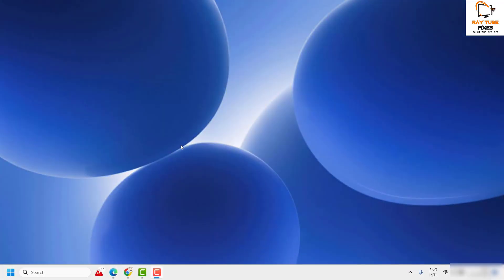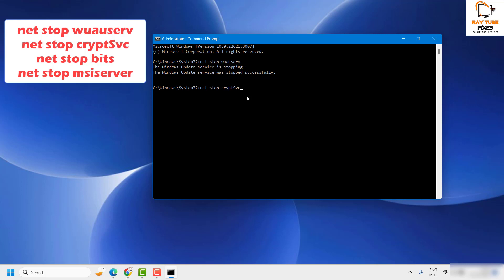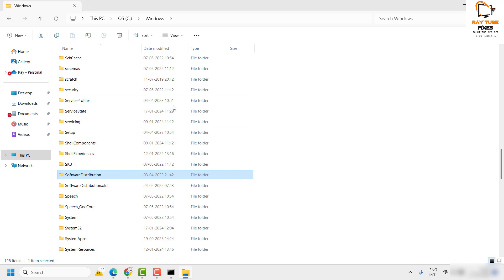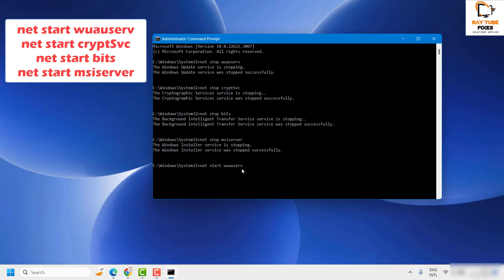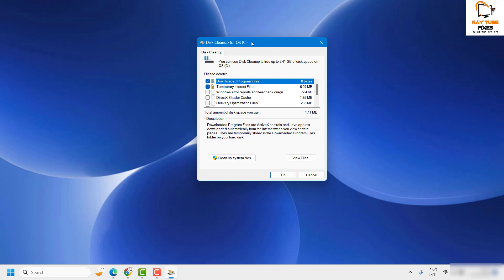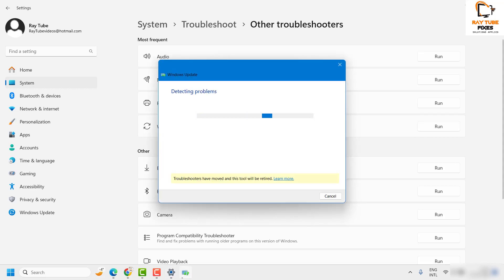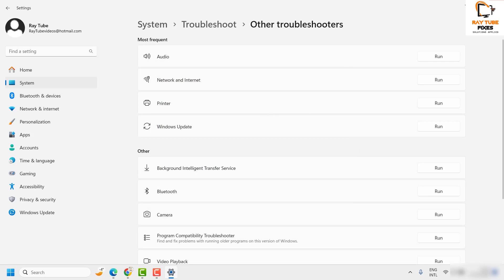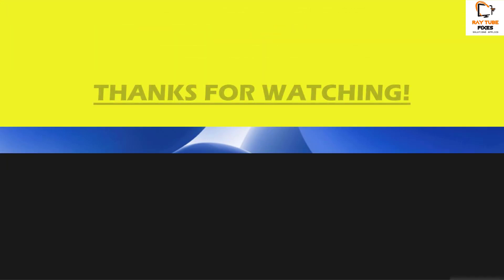How to fix Windows update stuck at 30 percent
Does your computer shows up “Windows Update 30% complete” while the system boots up and the Windows Update doesn’t complete the entire process? Actually, Windows does install the update up to 30% during the shut down process and the rest of the update gets installed during the reboot cycle. But, in some certain situations, the Windows Update process can be stuck at 30 percent. But, following these solutions, you can fix this Windows Update halted at the 30 percent mark.

Fix 1 – Delete the Windows Update cache
Fix 2 – Make sure there are enough free space
Fix 3 – Use the WU troubleshooter
Fix 4 – Download and install the update manually